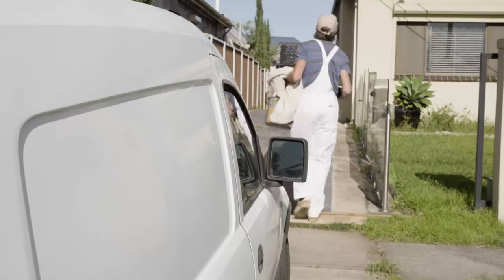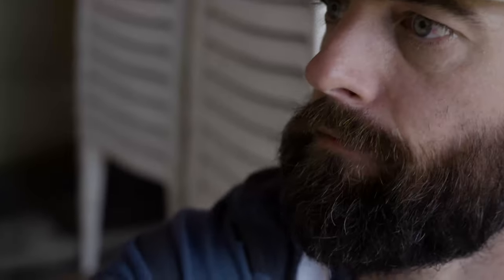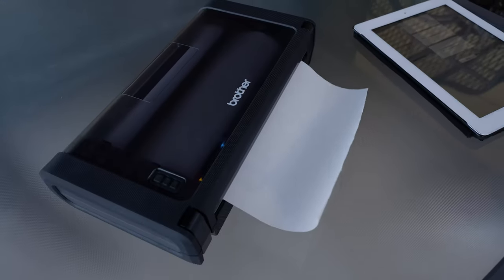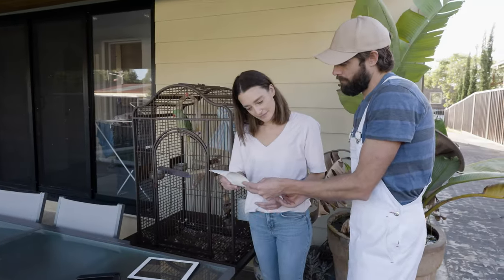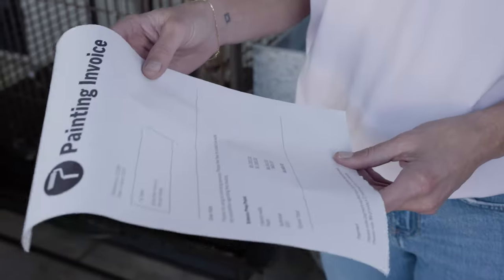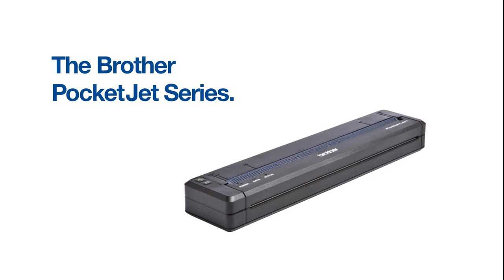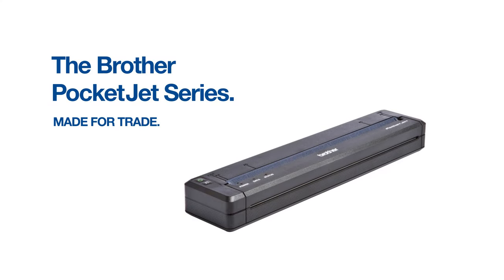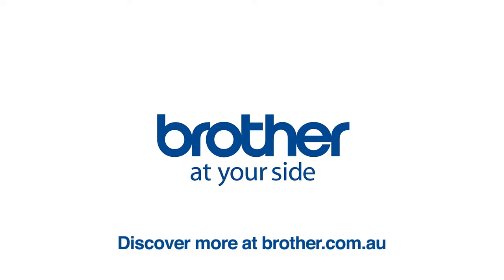PocketJet A4 portable printers made for trade | Brother Australia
Brother's portable A4 printer PocketJet series is the perfect companion for trades people. Print quotes & invoices on-site instantly, directly from your mobile phone or tablet. The optional heavy duty carry case will keep it even safer, with its 1.2m drop resistance & IP54 rating.